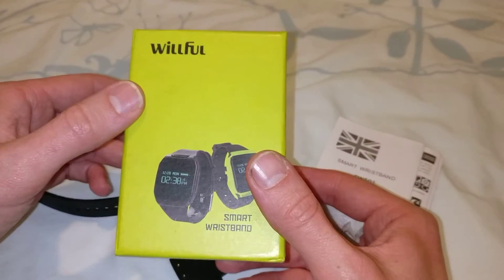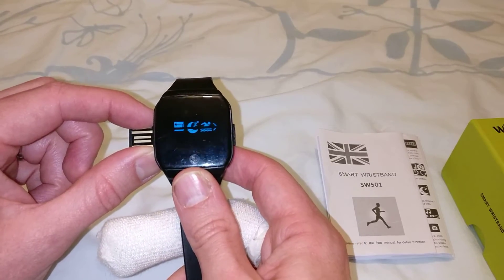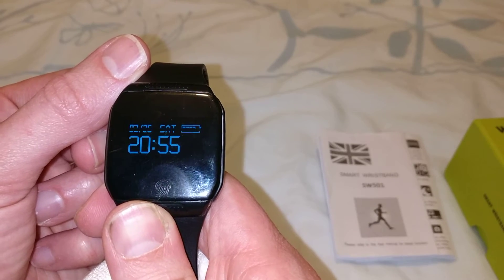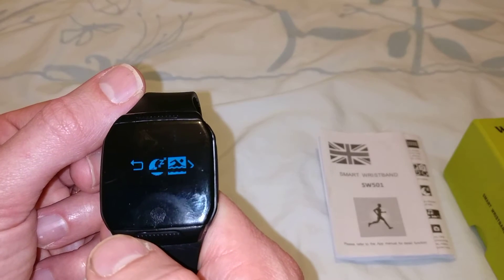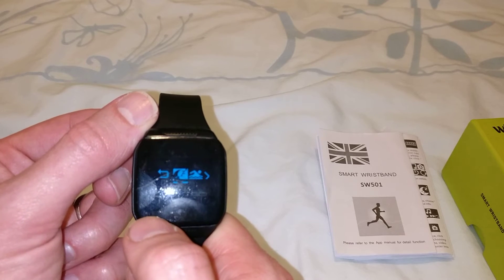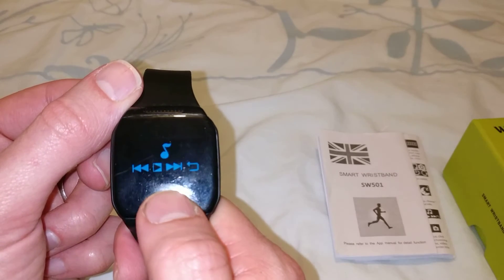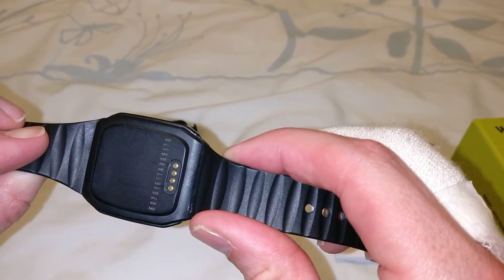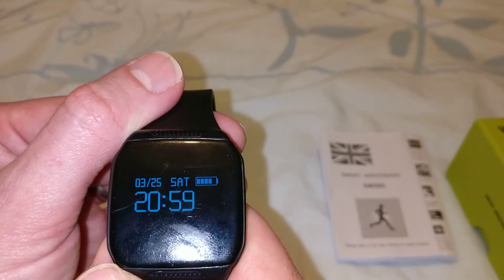Willful SW501 Smart watch - is it Junk or Genius?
This is a review of the Willful SW501 Waterproof Fitness Tracker Watch.